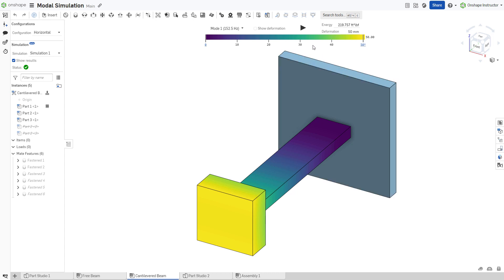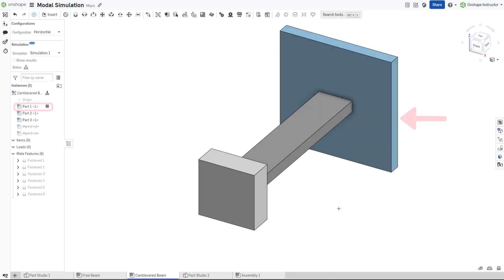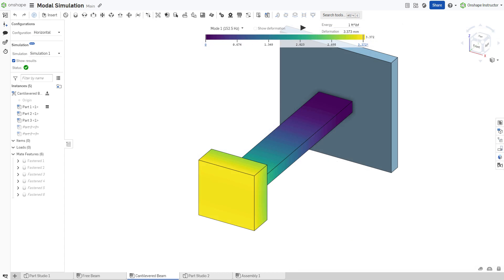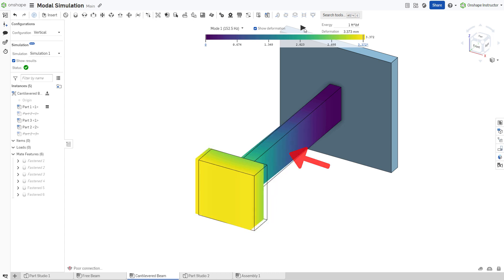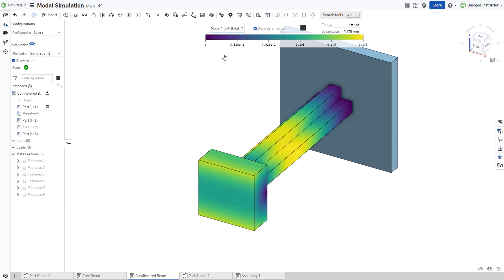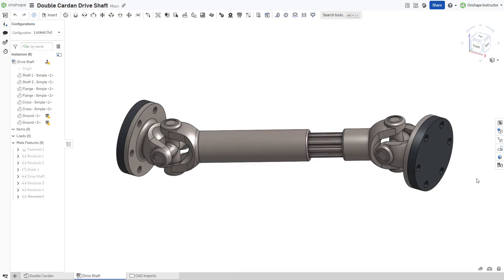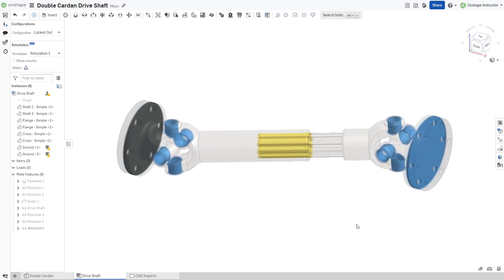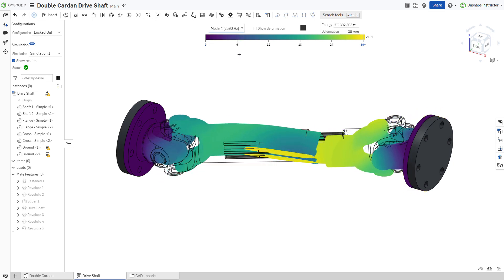Modal Analysis Examples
Examine modal analysis results.
Scale results with a prescribed energy or deformation.
Identify resonant frequencies to prevent design failure.